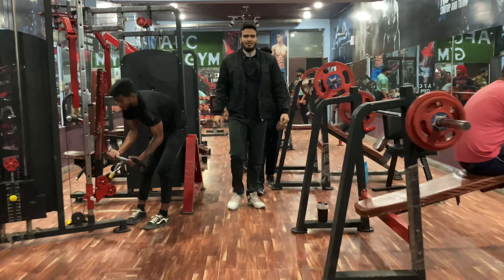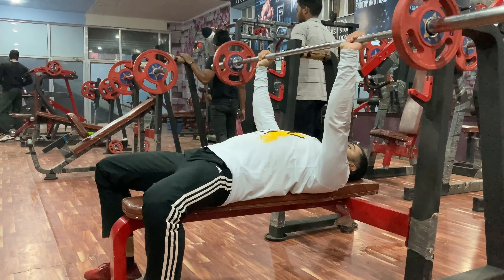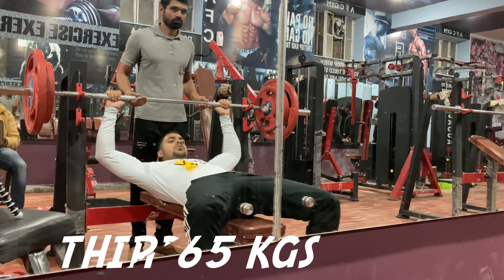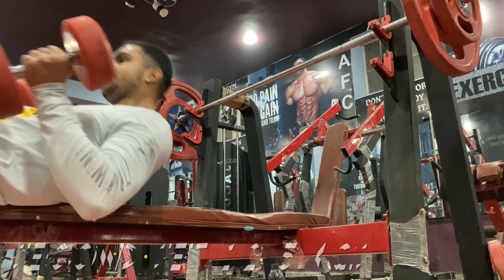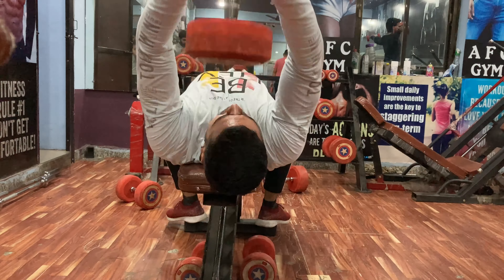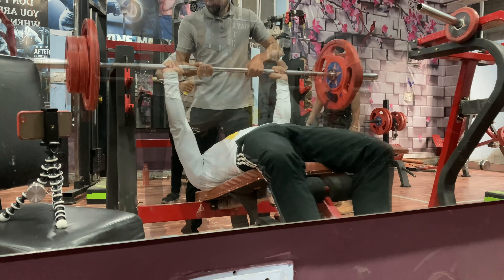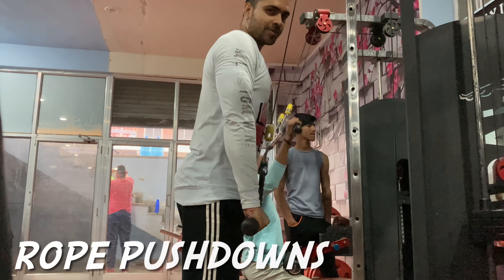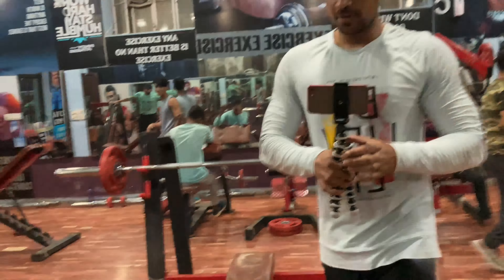Chest & Triceps Complete Workout Routine in Hindi | Two Muscle Groups per Day Workout #1 | 4K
In this video I am sharing my Complete Chest & Triceps Workout Routine. I have recently changed my routine from one body part to two body parts per day. I will be sharing whole week workout.